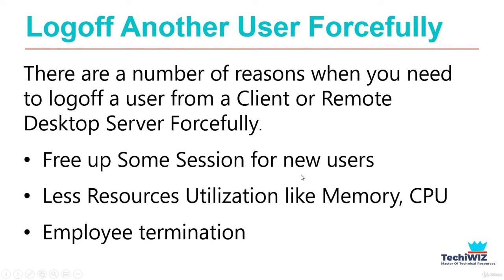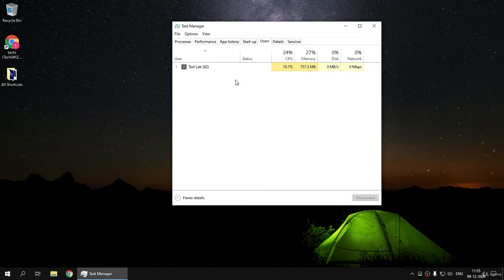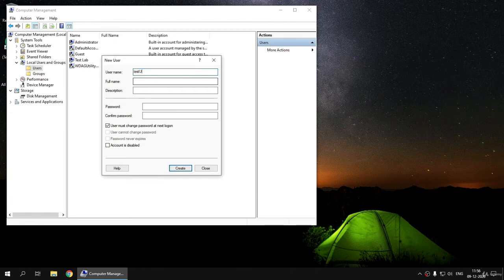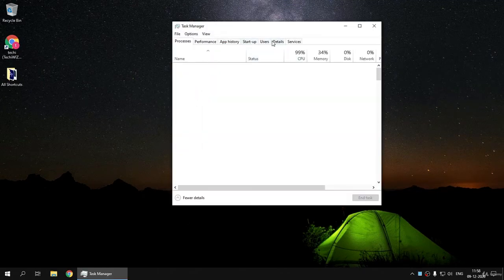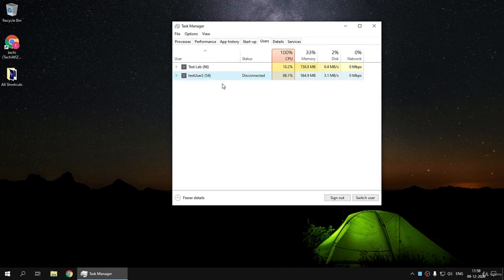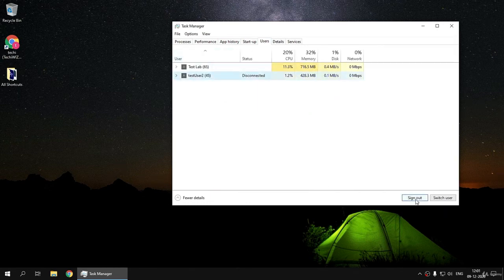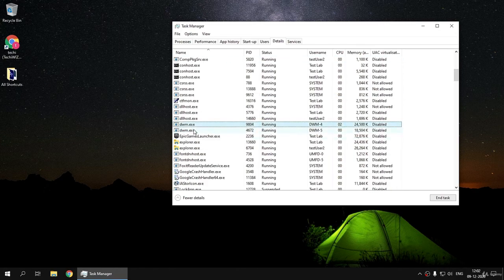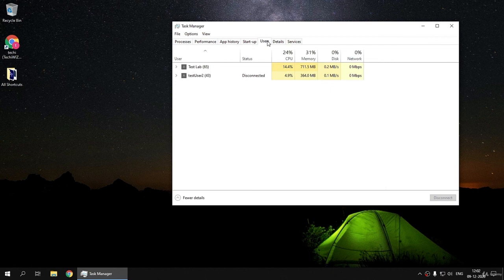Logoff Another User from Local System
Logoff Another User from Local System                                                                                                                   All video im going to uplode about ethical hacking